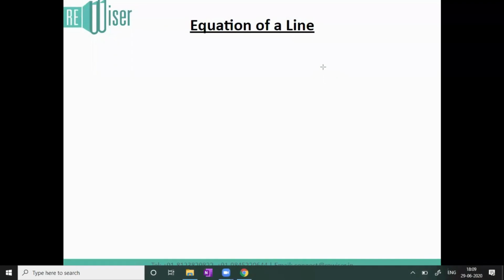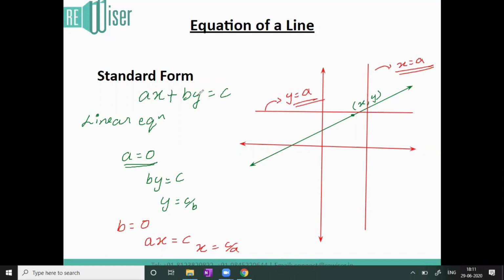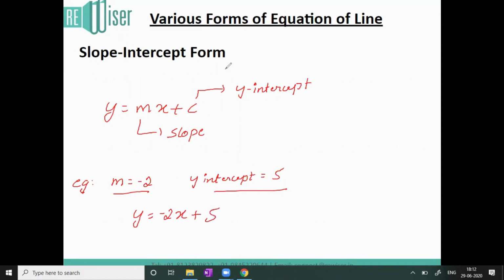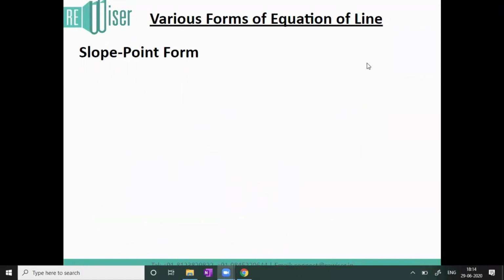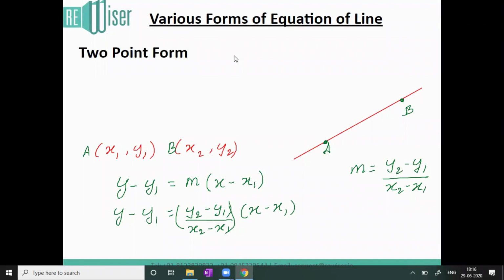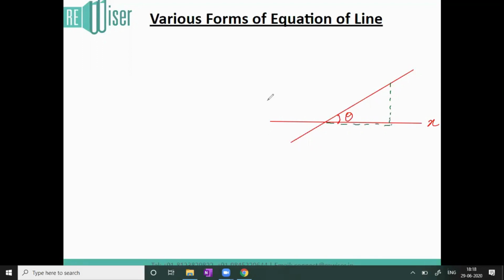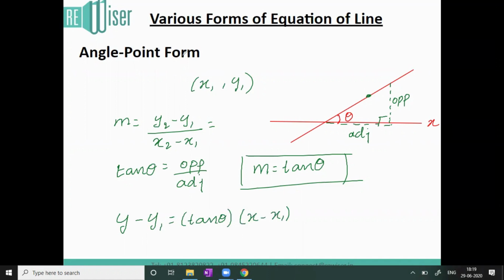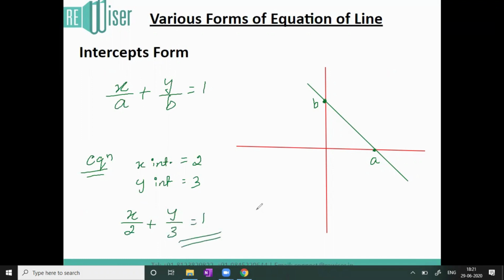SAT Maths: Concept Video | Heart of Algebra - Equation of a line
About Video:

Concept Simplified!!!

Welcome to the SAT Maths: Concept Video | Heart of Algebra - Equation of a line session. Hack your way to a better score in the Math section of the SAT.  Here are some tips to help you improve your score.